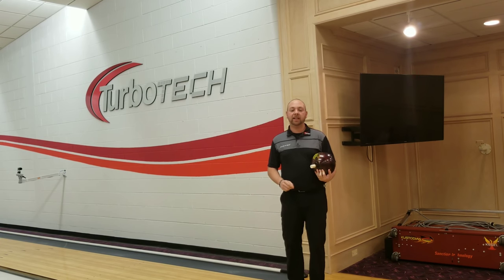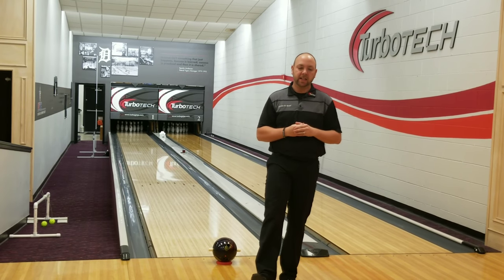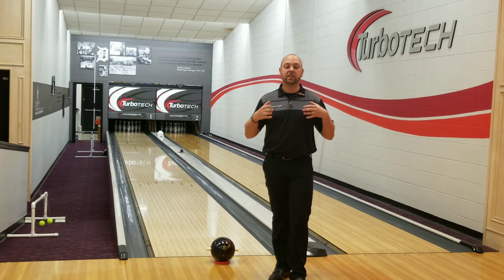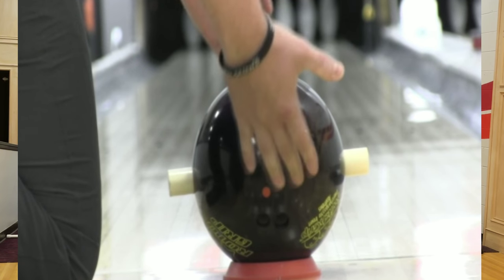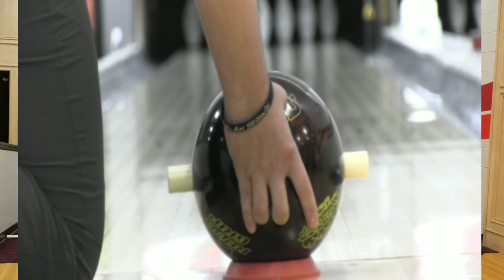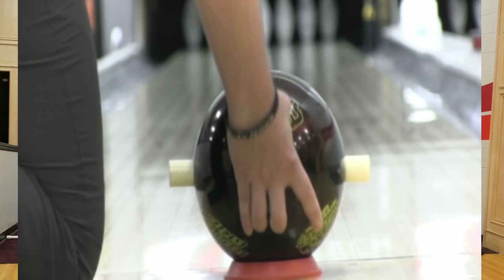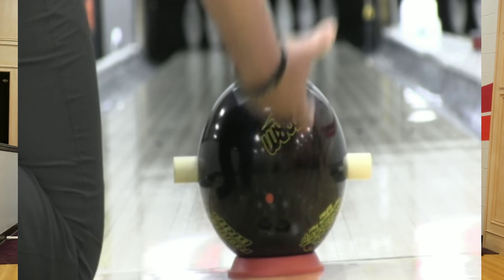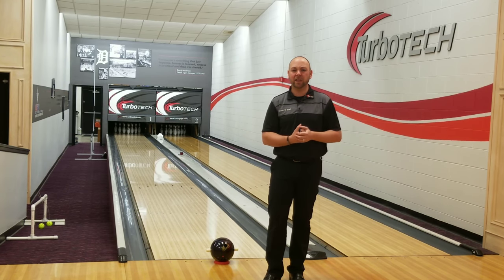How to change the "spin" on the ball (Axis Rotation)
Understanding Axis rotation and how to heighten or lower it on command.